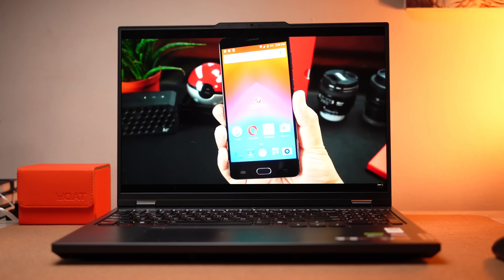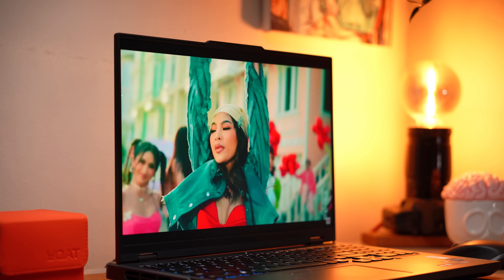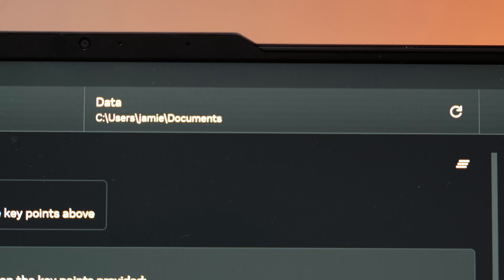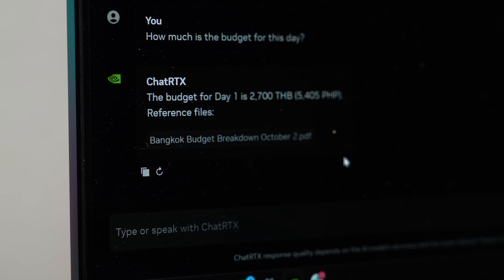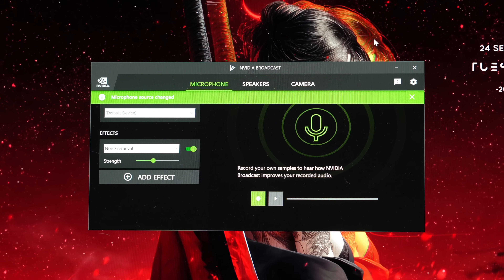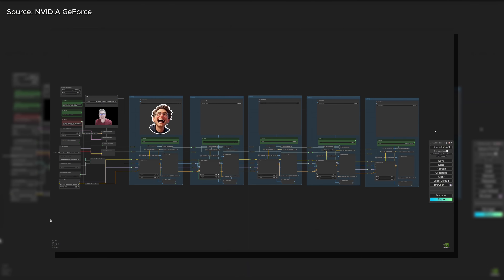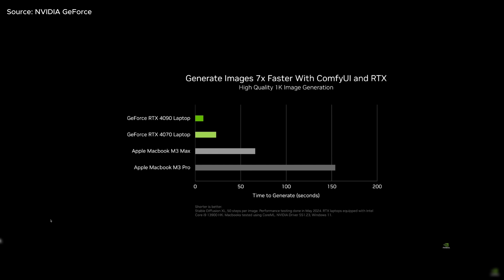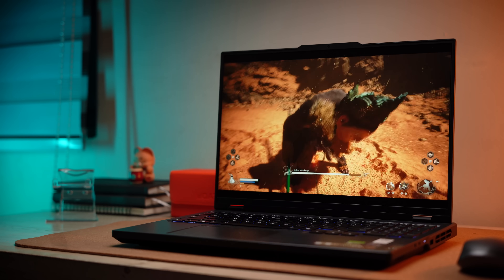The Hidden Features of the Lenovo Legion Pro 5i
The Lenovo Legion Pro 5i is one of the most powerful laptops you can get in the market right now. It can go through triple A games like a hot knife through butter and has helped us a ton with content creation but there are features that you might not know about because of the NVIDIA GeForce RTX 40 series GPU it’s rocking.

In this one, we go through a handful of the RTX AI features that you may not know are there to help you with everyday tasks.

NVIDIA Powers the World's AI. And Yours.